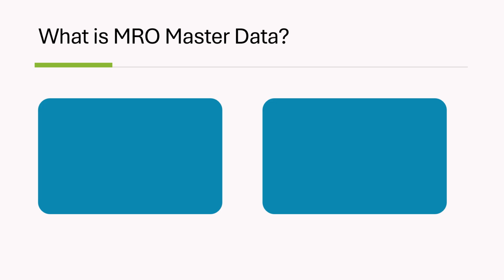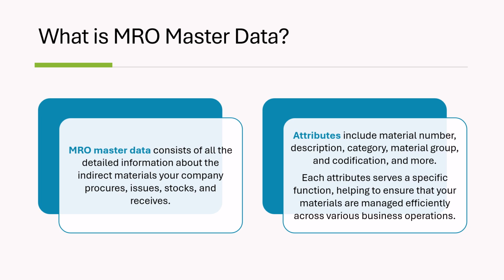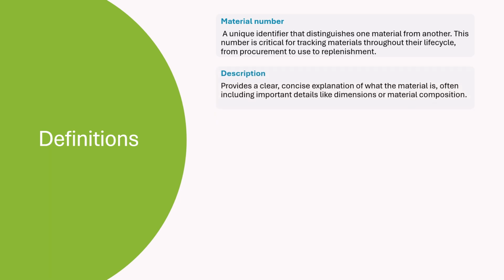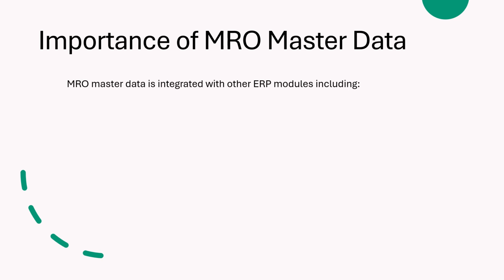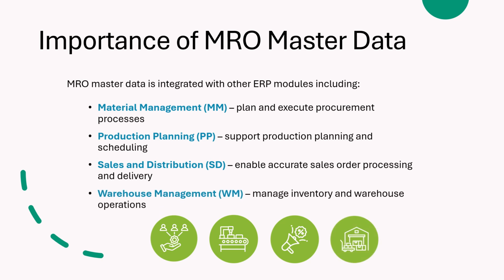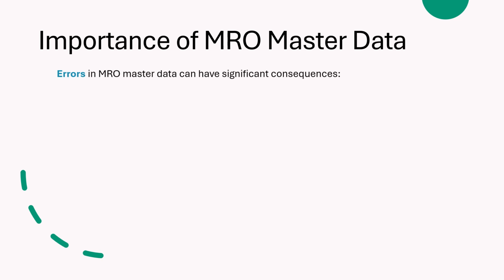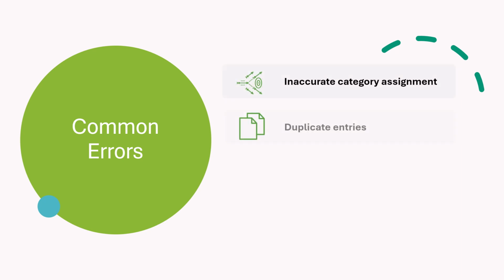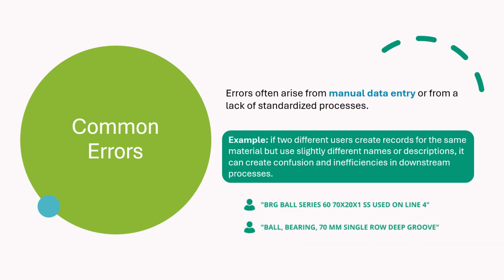MRO Master Data Management: Chapter 1, Introduction to MRO Master Data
Understanding and managing MRO (Maintenance, Repair, and Operations) master data is essential for optimizing inventory, reducing costs, and improving procurement efficiency. This course is designed for professionals who are new to MRO master data and want to learn the fundamentals of data collection, cleansing, and governance.

This video is for Chapter 1 which covers an introduction to MRO master data.

Be sure to check out the other 5 parts in the series:
Chapter 2: Master data management
Chapter 3: Data creation and editing
Chapter 4: Data cleansing and normalization
Chapter 5: Data management and maintenance
Chapter 6: Case studies and practical application